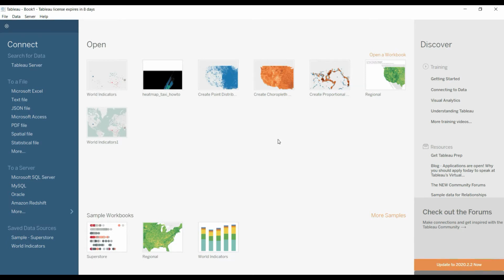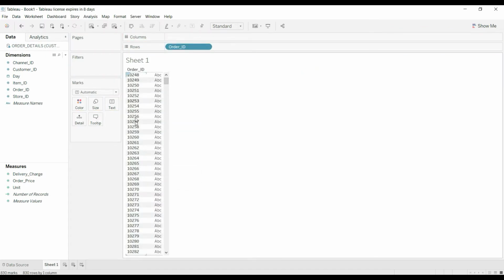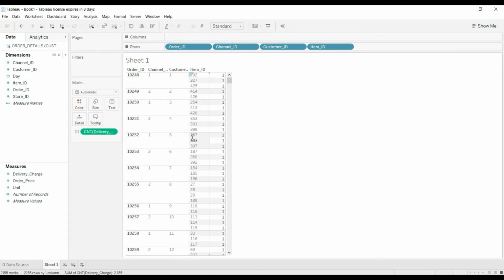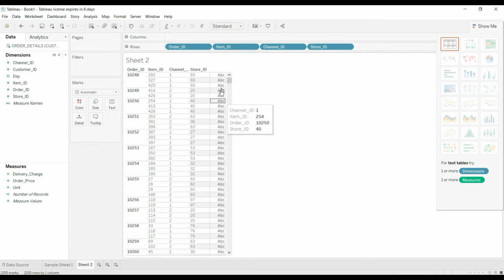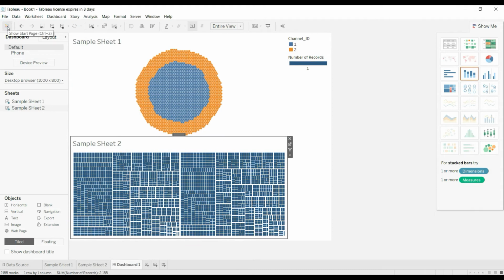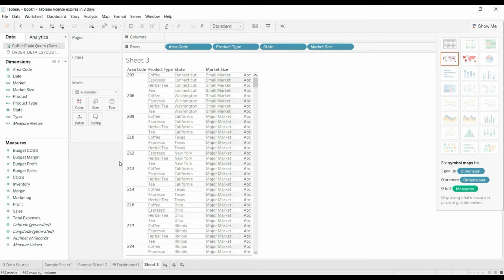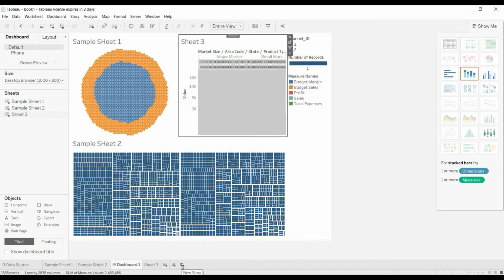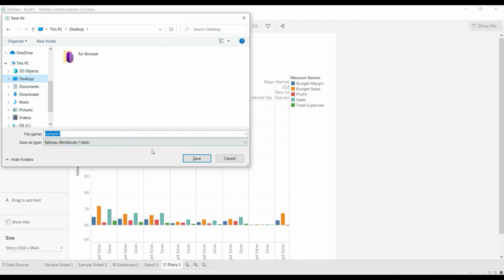Visualizing datasets in tableau - Creating basic tableau visualizations | EP 4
visualizing datasets in tableau - Tableau Tutorial for Beginners: Learn in 3 Days Data visualization refers to the techniques used to communicate data or information by encoding it as visual objects (e Tableau Dashboard Tutorial - Learn to create a dashboard in Tableau Desktop in easy steps

Tableau Training certification online course helps you learn tableau public desktop, data visualization, interactive dashboards
Explore sample Tableau training videos before signing up
Tableau Tutorial - Tableau is a Business Intelligence tool for visually analyzing the data What is Tableau, its uses and applications

 in this tableau data visualization project or case study  i have shown how you can answer the business questions with the visualizations and some tips and tricks related to choosing the visualization or changing the visualization.